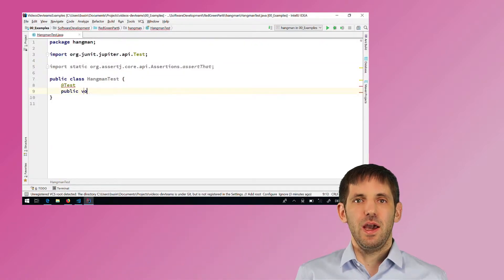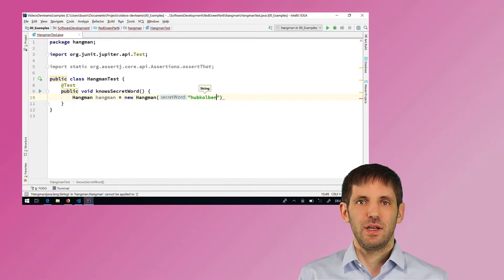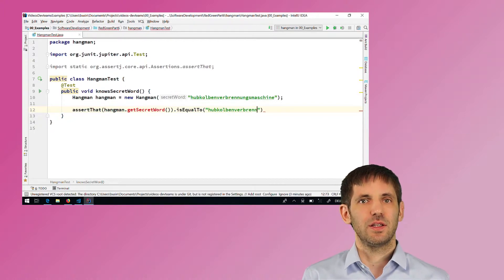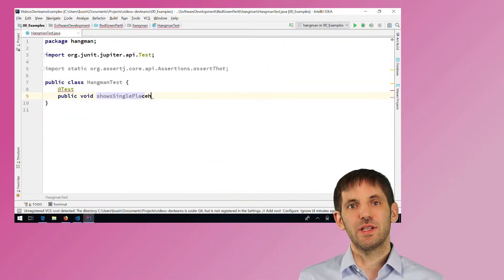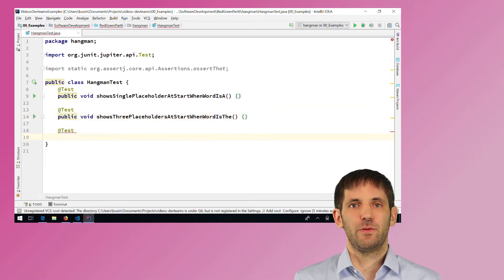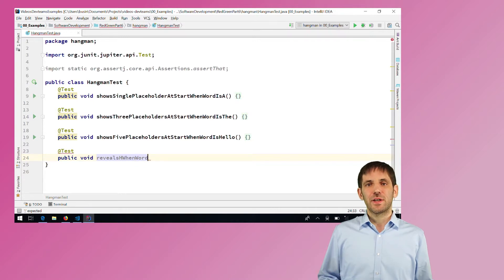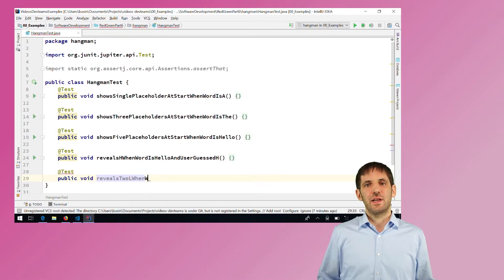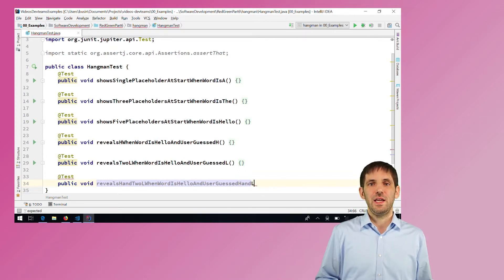Red-Green Part 6: Triangulation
Triangulation in Test-Driven Development: How you can - and should - use multiple, indirect tests to test for the existence of some encapsulated code.